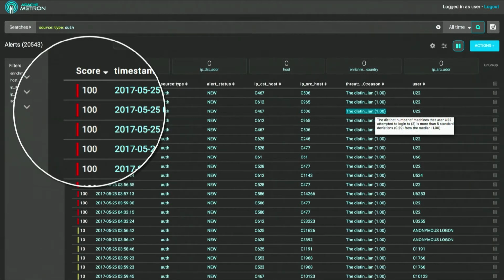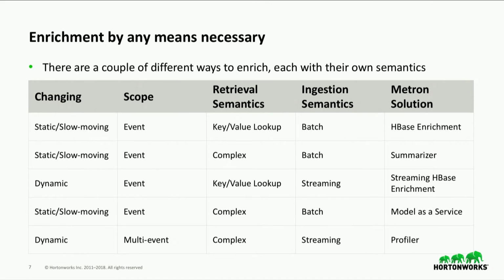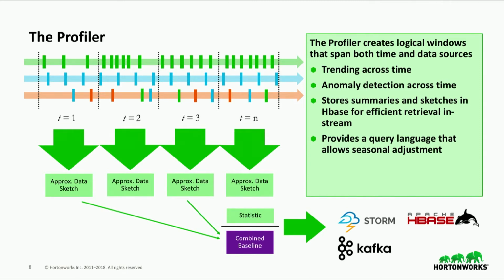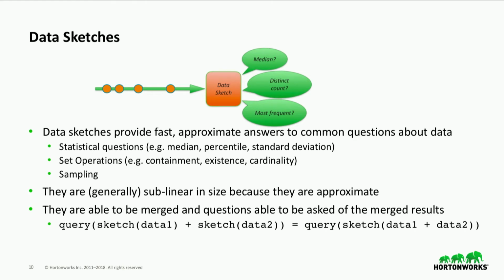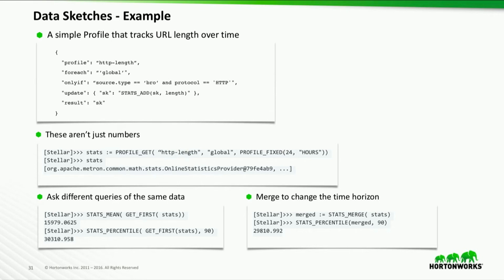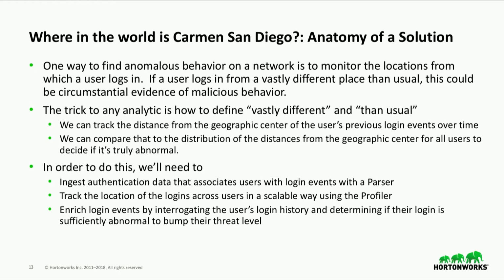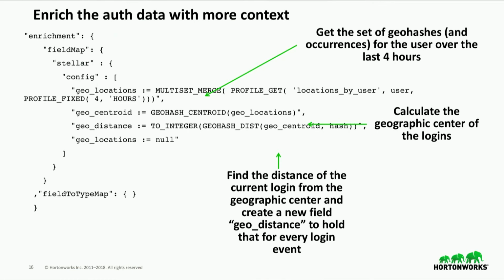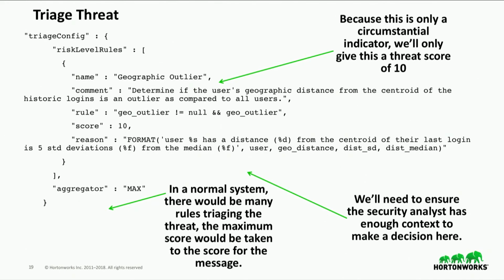Just the sketch: advanced streaming analytics in Apache Metron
Doing advanced analytics in streaming architectures presents unique challenges around the tradeoff of having more context vs. performance. Typically performance and scalability requirements mandate that each message in a stream be operated on without the context of other messages in the stream that may have come before. In this talk, we will talk about using sketching algorithms to engineering a compromise which allows us to consider historical state without compromising scalability.

What we found analyzing the capabilities of many similar SIEMs and cybersecurity platforms is that a good portion of the advanced anaytics boil down to either simple rules enriched with the ability to do statistical baselining, set existence, and set cardinality computations. These operations are necessarily difficult to do in-stream, so often they're done after the fact. We look at ways to open up these analytics to stream computation without sacrificing scalability.

Specifically, we will introduce the infrastructure built for Apache Metron to perform these kinds of tasks. We will cover the novel integration between an Apache Storm and Apache Hbase and orchestrated by a custom domain specific language called Stellar to take all the sting out of constructing sketches and using them to accomplish simple and more advanced analytics such as statistical outlier analysis in stream.